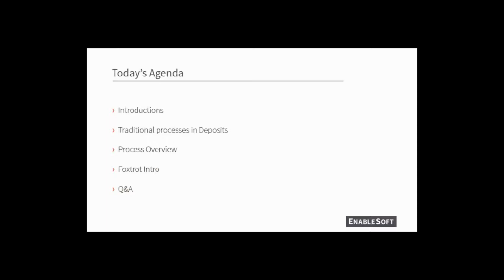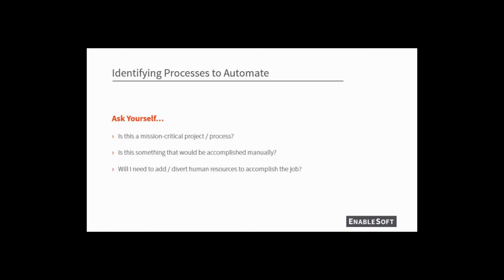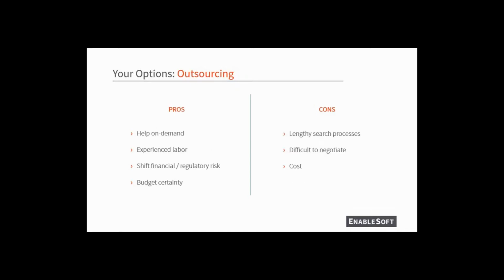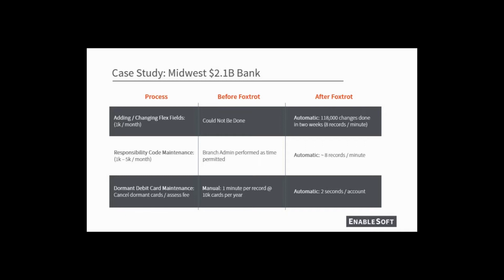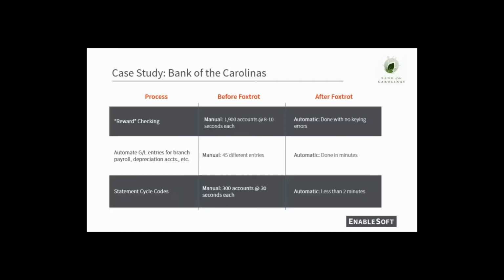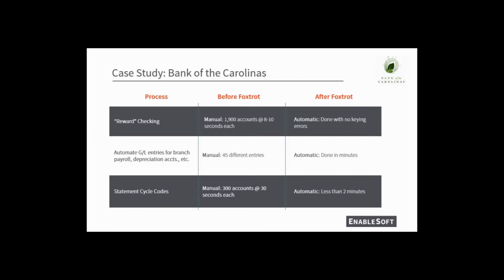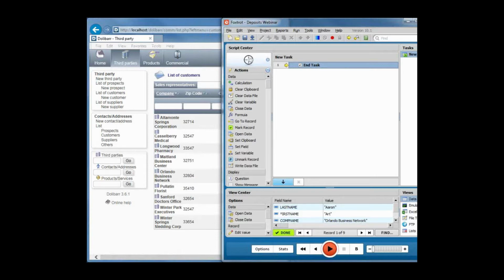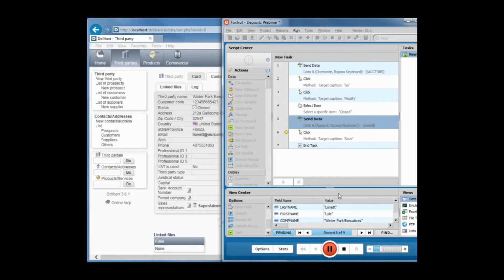Automating Back Office Deposit Ops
Learn how Foxtrot automates account opening and closing, G/L entries, and multiple other manual financial processes to save banks time and money.